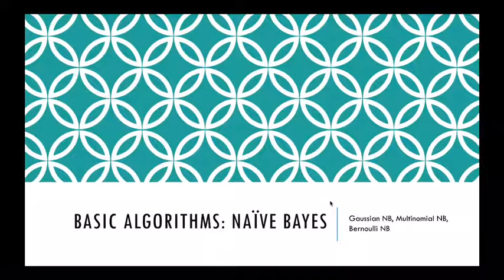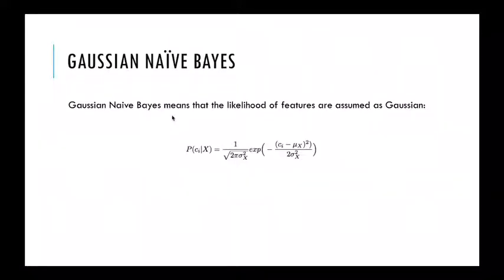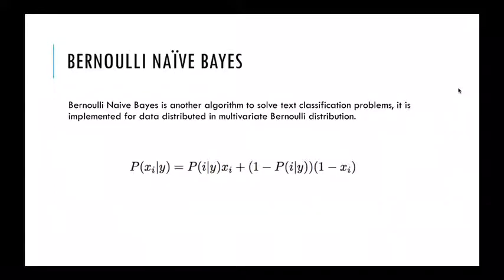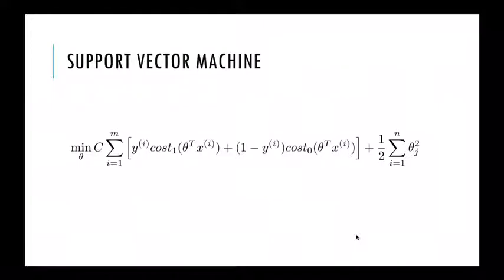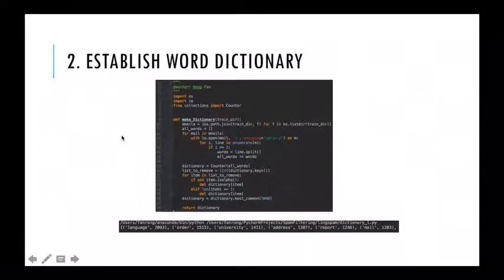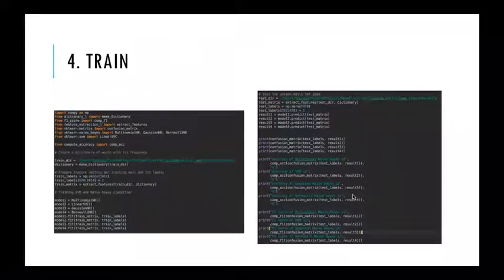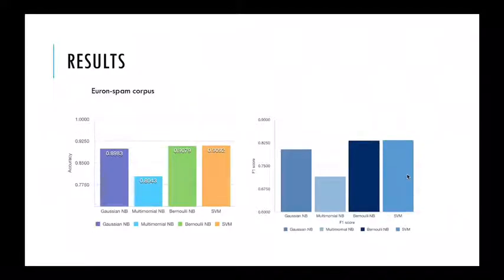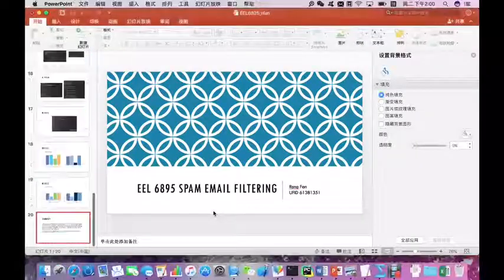EEL6825 Project Presentation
This is the presentation for the final project of EEL6825 by Rong Fan.